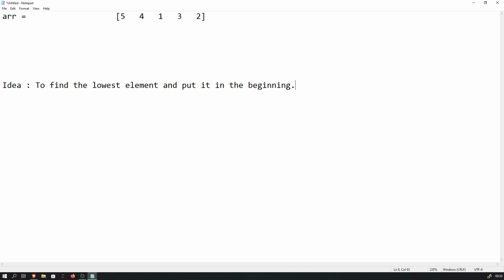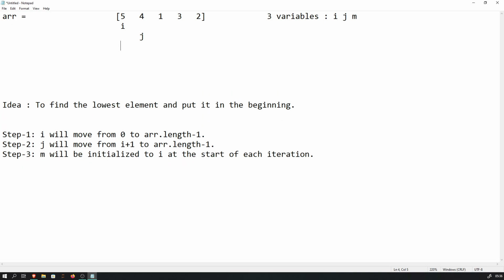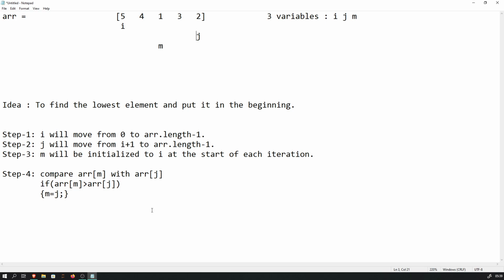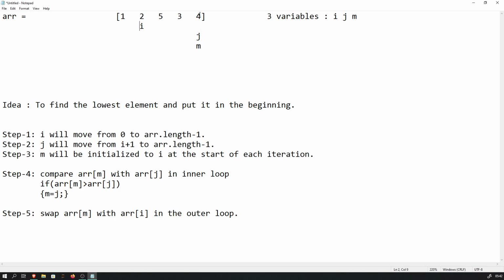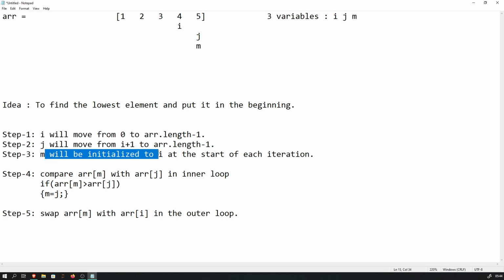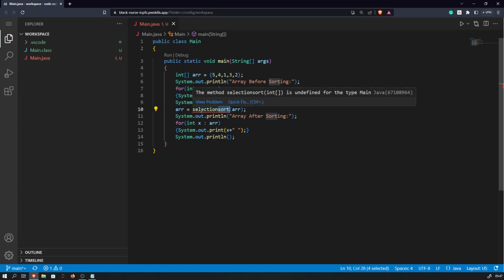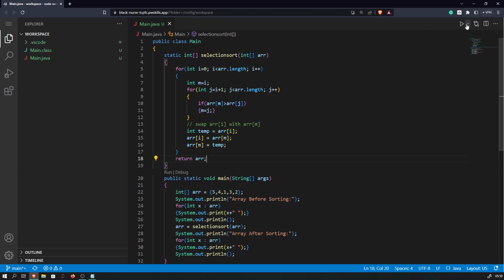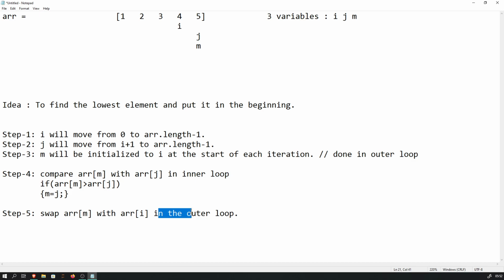[Level-1 DSA] Lecture-24 Selection Sort